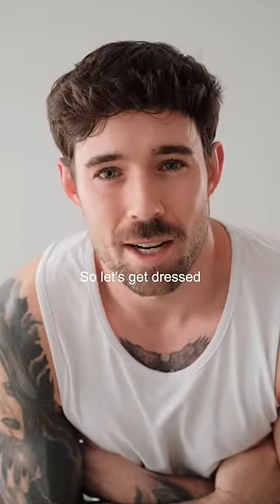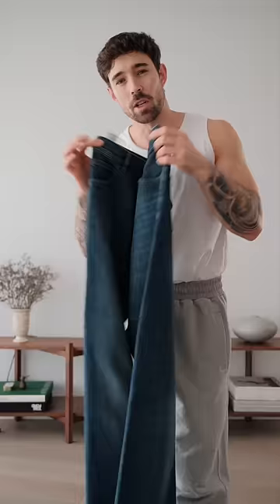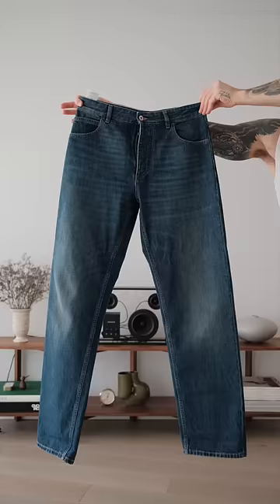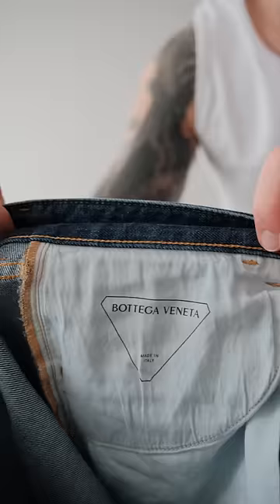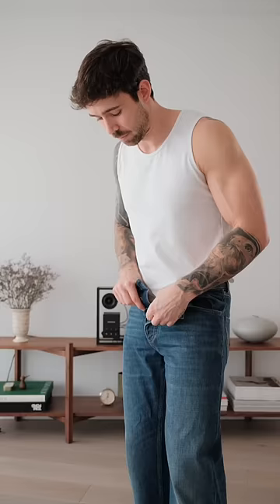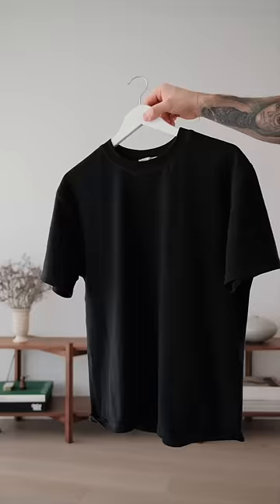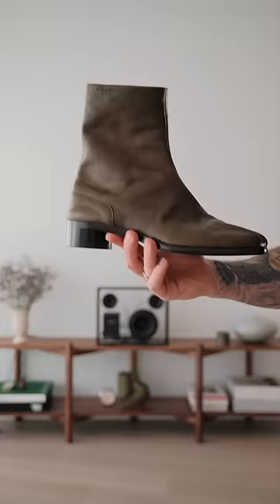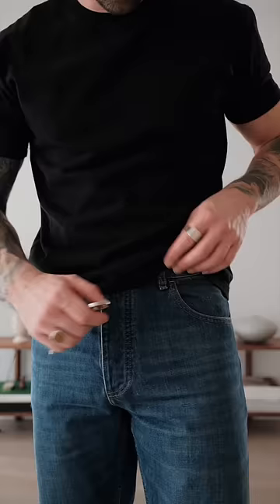Styling Blue Jeans | Get Ready With Me